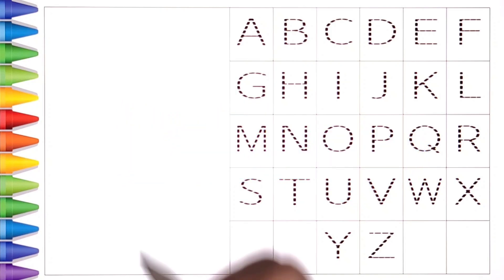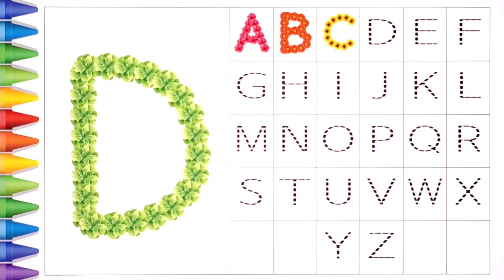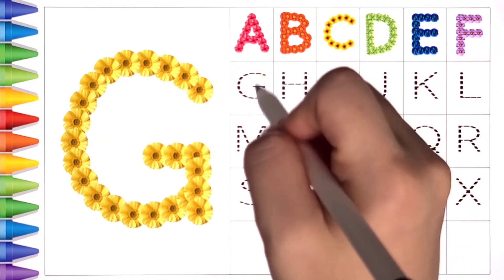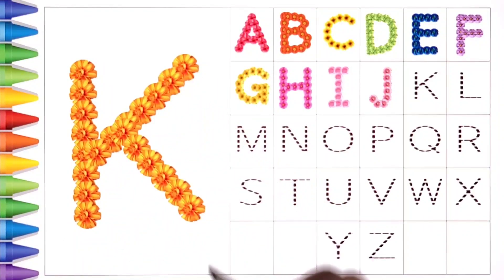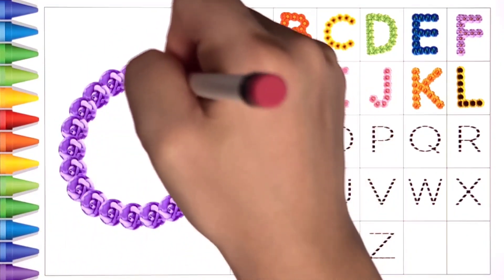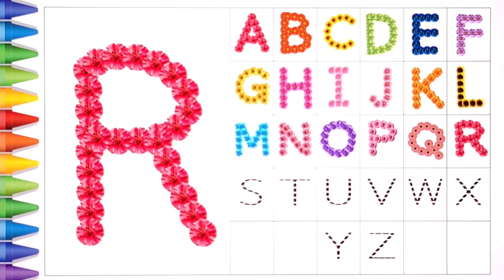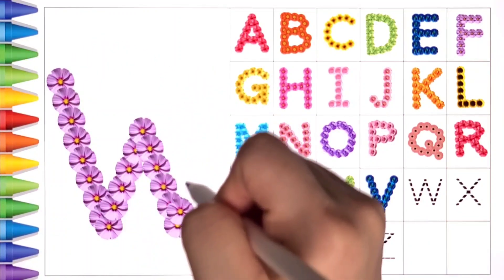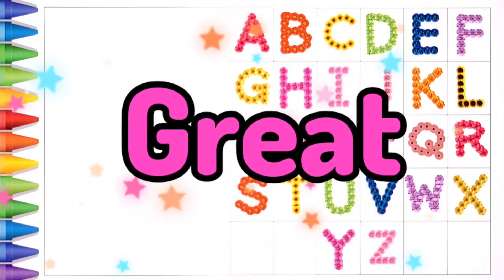[알파벳 놀이] 유아와 어린이를 위한 Alphabet 대문자 A부터 Z까지 따라 쓰기 | Write Alphabet A to Z | Learn abcd | a for apple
안녕하세요? 스위트컬러입니다😄

Alphabet song과 신나는 클래식 음악을 들으며 알파벳 대문자 A부터 Z까지 따라 쓰고 읽어 보아요~

🌈다양한 색깔 보며 알파벳 놀이를 해봐요~🌈

감사합니다😃

Hello? I'm Sweet Color😄

🌈Let's play alphabet games looking at various colors~🌈